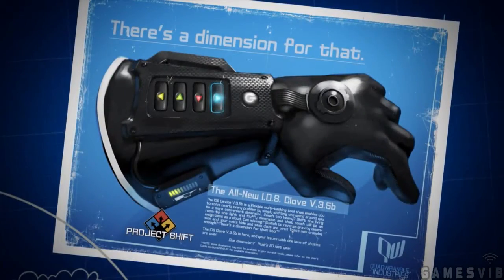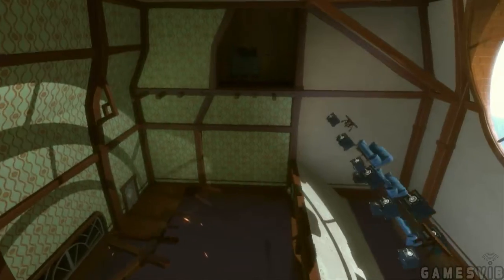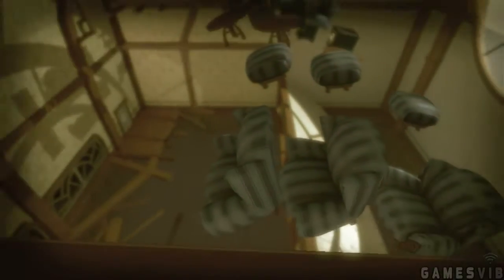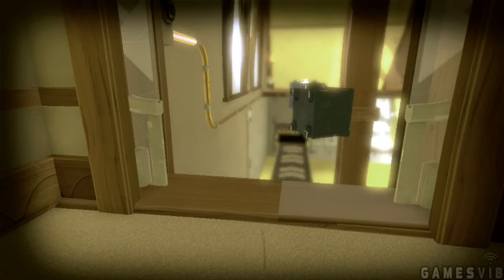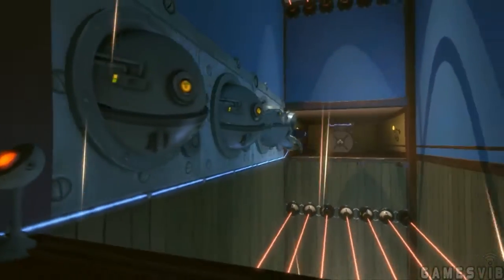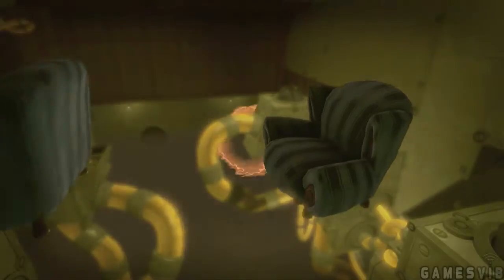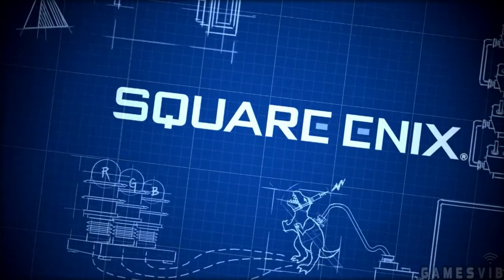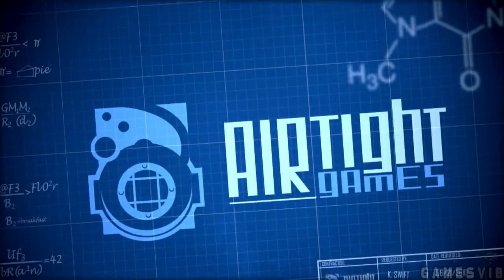Quantum Conundrum "Fun with Physics" Video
It seems that someone, somewhere has stumbled across some old, educational videos that were made to help explain how the laws of physics not only govern our world with rock steady consistency, but also how they can be bent (or even broken) if properly addressed with futuristic technology.  This is fortunate, because now I am able to share these videos with you and your readers!